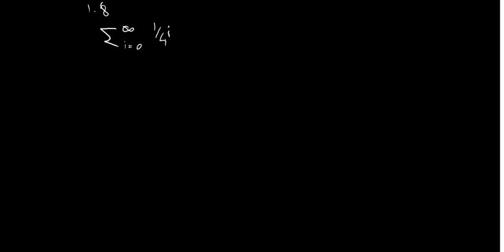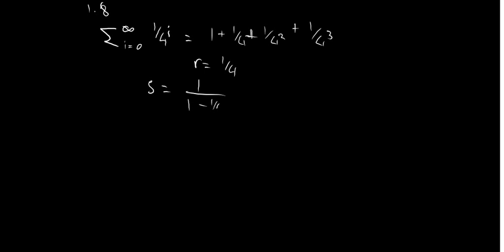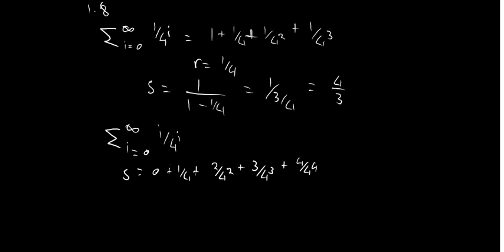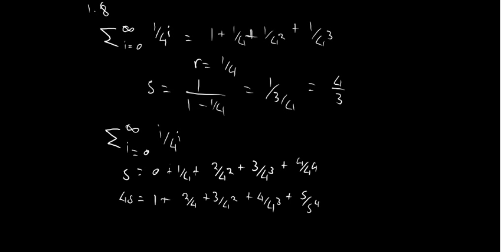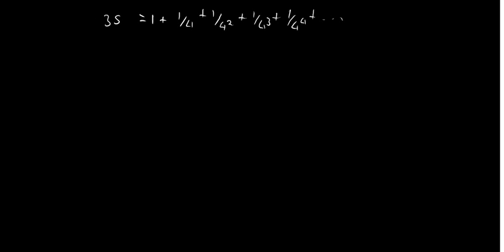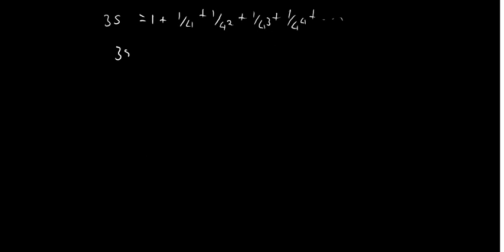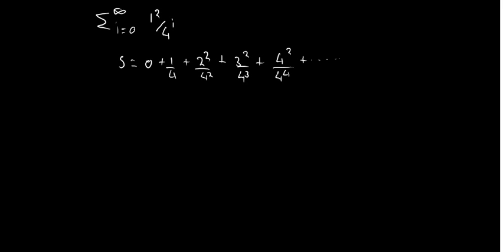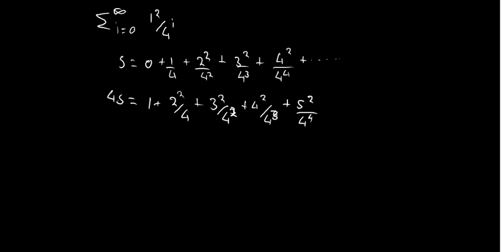Algorithms and Complexity 3 5